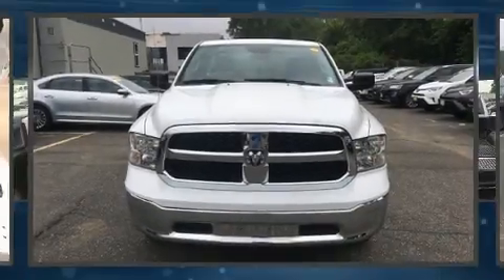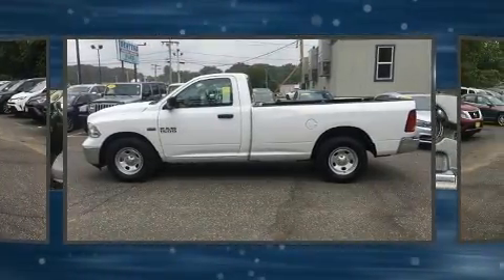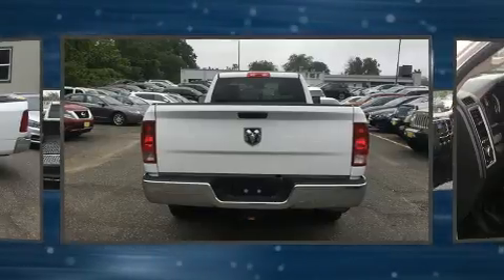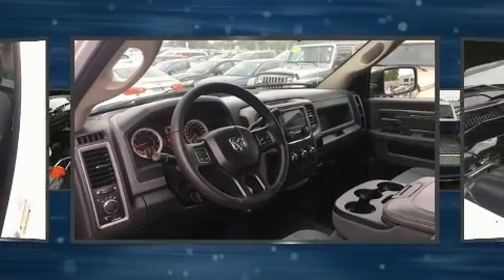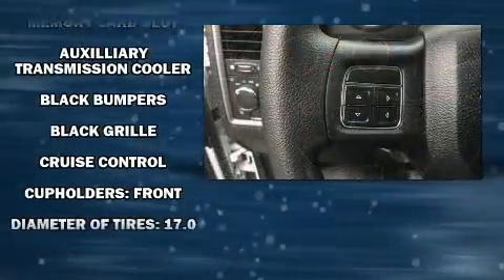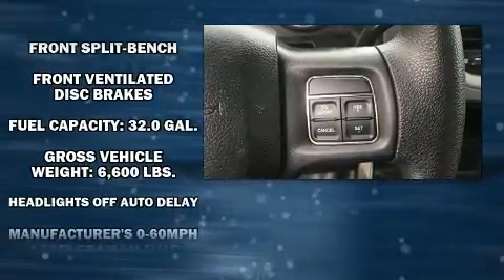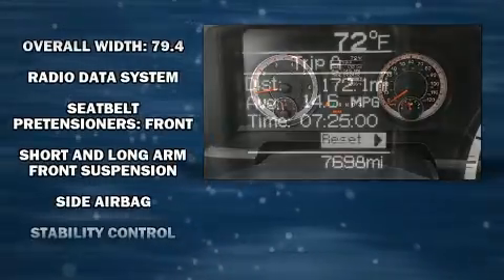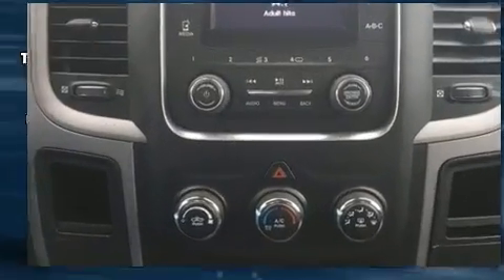2016 Ram 1500 Tradesman in West Springfield, MA 01089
Here's a great deal on a 2016 Ram 1500 This 2 door, 3 passenger truck still has less than 10,000 miles! Top features include air conditioning, delay-off headlights, variably intermittent wipers, a rear step bumper, tilt steering wheel, a trailer hitch, a bedliner, and much more. Safety equipment has been integrated throughout, including: head curtain airbags, front side impact airbags, traction control, brake assist, ignition disabling, and 4 wheel disc brakes with ABS. With electronic stability control supplementing mechanical systems, you'll maintain precise command of the roadway. A Carfax history report provides you peace of mind by detailing information related to past owners and service records. We pride ourselves on providing excellent customer service. Stop by our dealership or give us a call for more information.